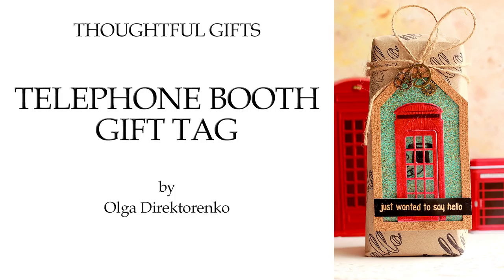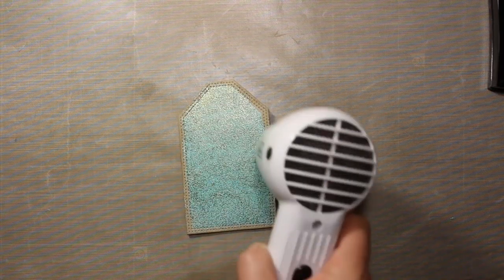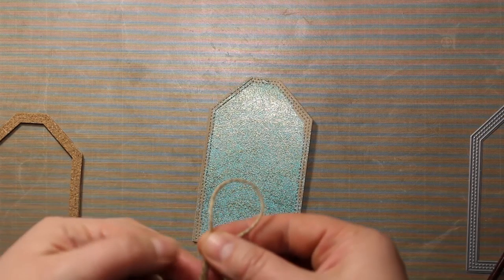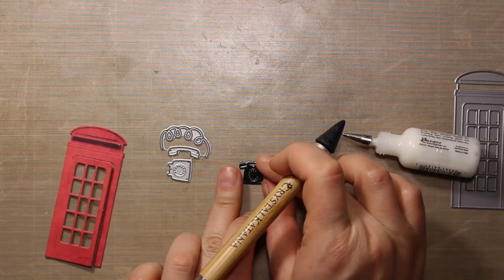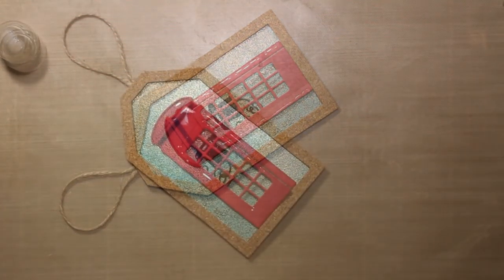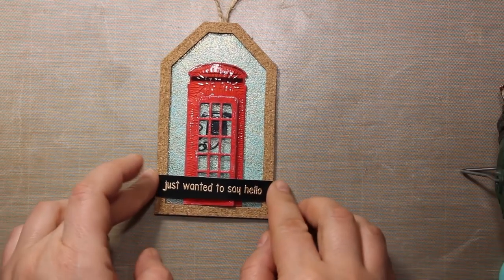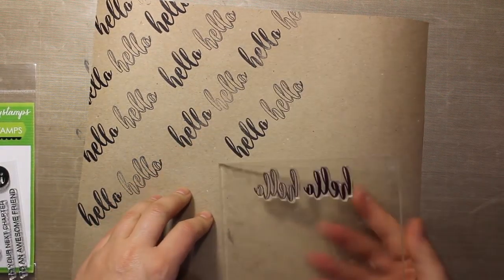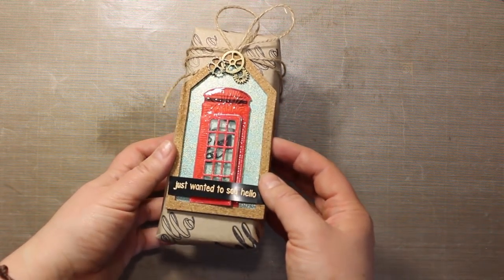THOUGHTFUL GIFTS - Phone Booth Gift Ideas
Phone booth gift ideas + matching gift wrapping

• 2055 Double Stitch Tag Craft Dies by Poppy Stamps

• 2053 Double Stitch Tag Frames Craft Dies by Poppy Stamps

• 2047 Cute Phone Booth Craft Die by Poppy Stamps

• Memory Box Clear Stamps CALL ME POPPY STAMPS cl464

• Memory Box Clear Stamps SENTIMENTS OF HELLO POPPY STAMPS CL451

• DCWV Cardstock 6 x 6 THE ADHESIVE CORK STACK Matstack MS-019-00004
[ Amazon US ]

[ Amazon US ]

[ Amazon US ]

• AKOAK 100 Gram Antique Bronze Steampunk Gears Charms Clock Watch Wheel Gear Pendant Charms for DIY Craft
[ Amazon US ]

[ Amazon US ]

• BOSCH PKP 18 E / PKP18E Glue Gun + 5 Pcs Hot Melt Glue Sticks for Both 110V and 220V - Decoration Tool, High-quality Hot Glue Gun
[ Amazon US ]

• Shintop 300 FeetÂ Natural Jute Twine Best Industrial Packing Materials Heavy Duty Natural Jute Twine Â for Arts and Crafts and Gardening Applications (300 Feet Twine)
[ Amazon US ]

[ Amazon US ]

• Kemilove Metal Candy Trinket Tin Jewelry Tea Iron Tea Coin Storage Square Box Case (Phone booth)
[ Amazon US ]

• BeeSpring Delicate Britain Metal Alloy Money Coin Spare Change Piggy London Street Red Telephone Booth Bank Souvenir Model Box Jar Piggy Bank Red Phone Booth Box Moneybox-5"H
[ Amazon US ]
[ Amazon US ]

• 8 Inches British English Poly Resin Money Piggy Bank London Street Red Telephone Booth
[ Amazon US ]

• Dovewill Classic Red British Phone Booth London Phonebooth Phone Box Phonebox Telephone Booth Keyring Key Ring Keychain Key Chain Keyfob Souvenir London Custom Collection
[ Amazon US ]